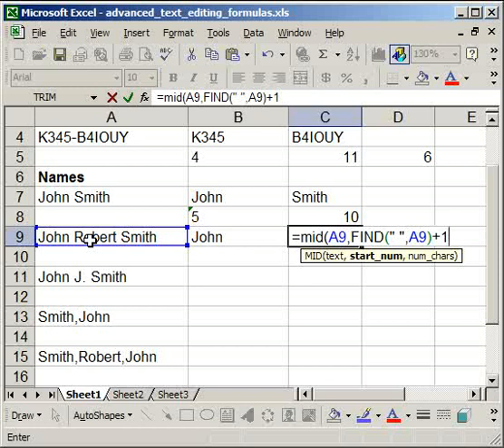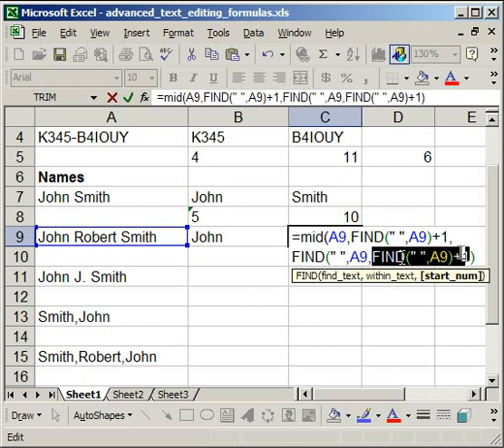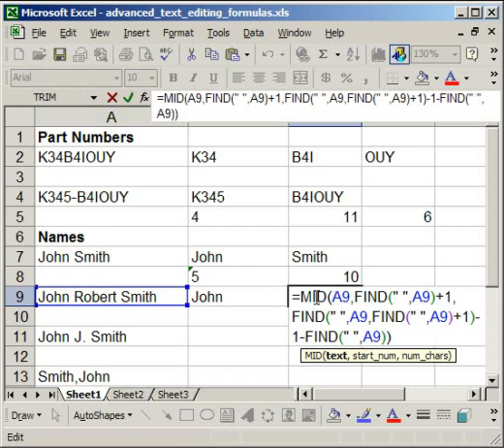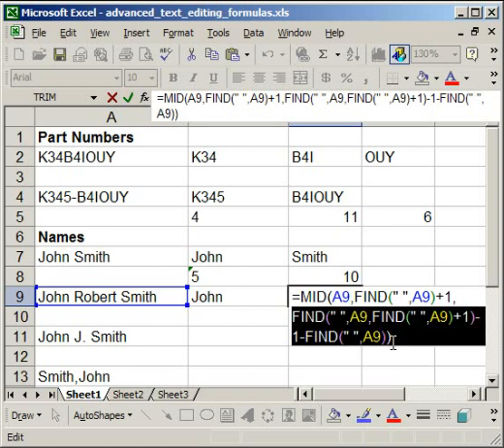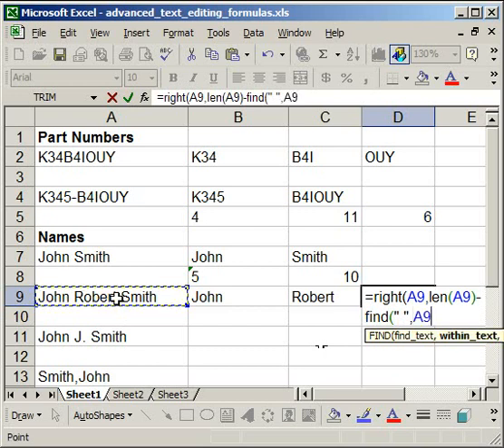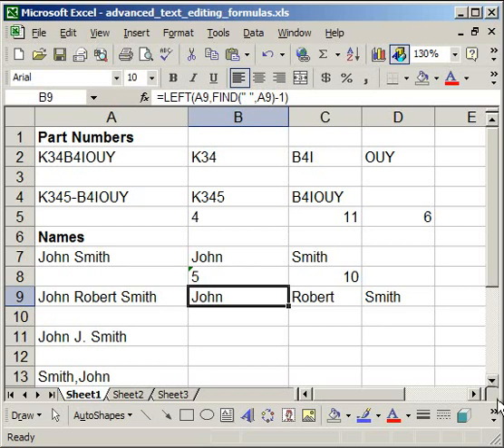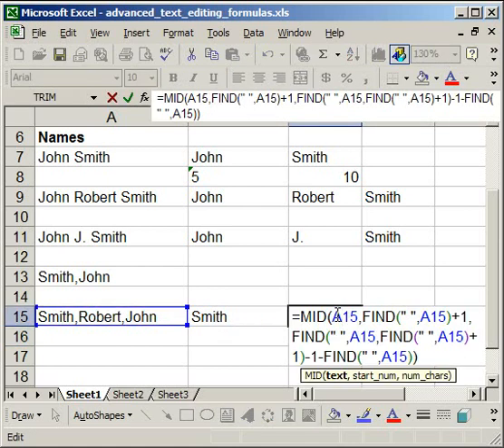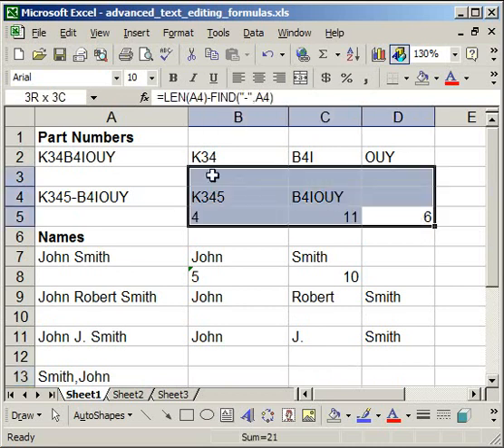FIND() LEN() LEFT() RIGHT() Functions Advanced Extract Text From Cells in Excel P.2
PART 2
This tutorial shows you how to pull text from cells and separate them into multiple columns.  This is an advanced tutorial that gives a detailed explanation of how to use the LEN() and FIND() Functions and Formulas in excel.